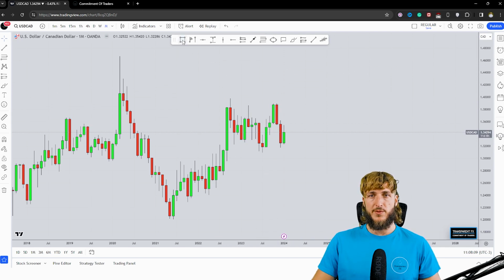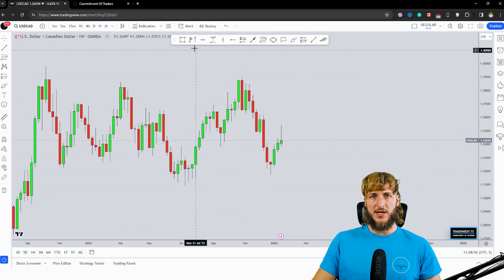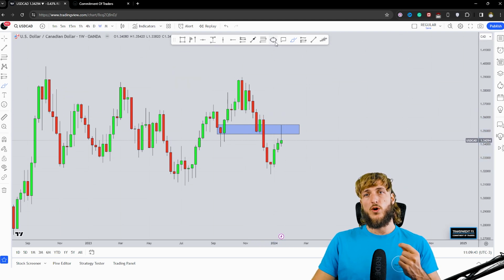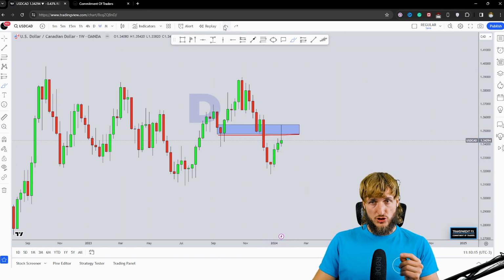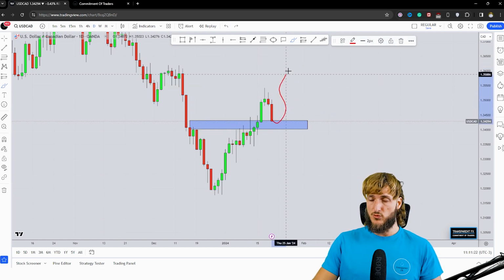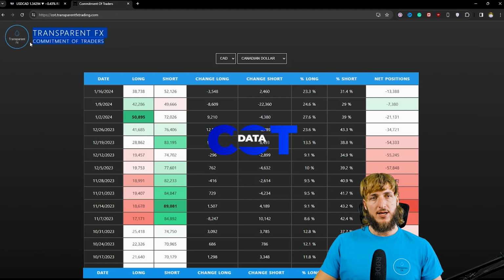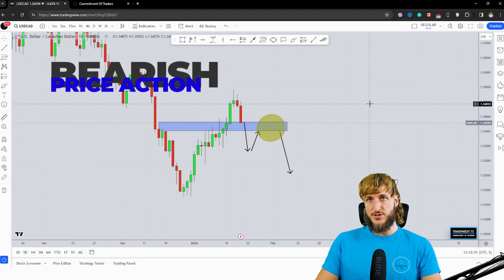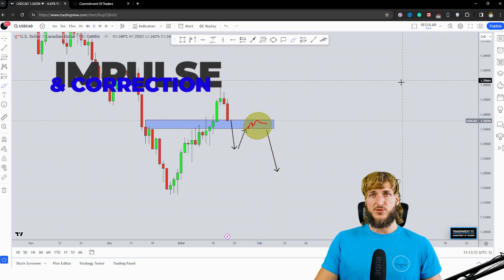USDCAD Analysis Today: Technical and Order Flow !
In this video, I will be sharing my usdcad analysis today by sharing my complete technical and order flow analysis so you can watch it to possibly improve your forex trading skillset.